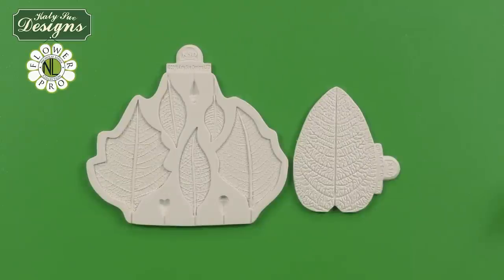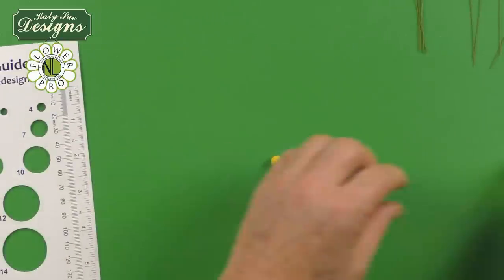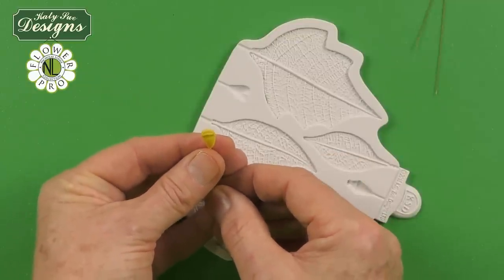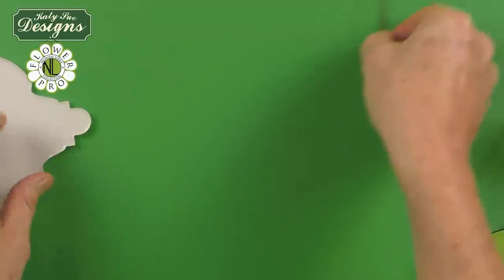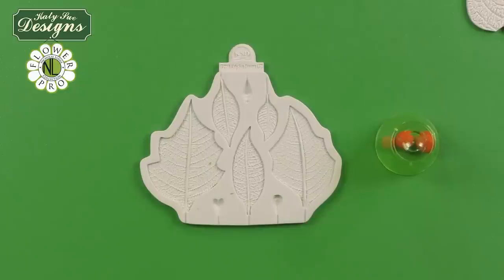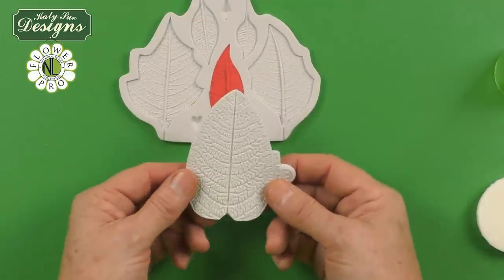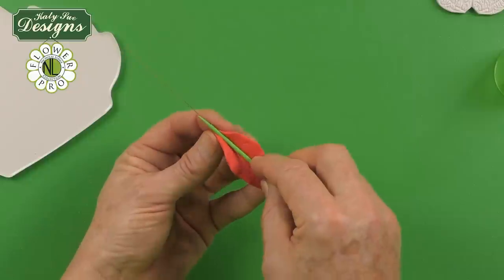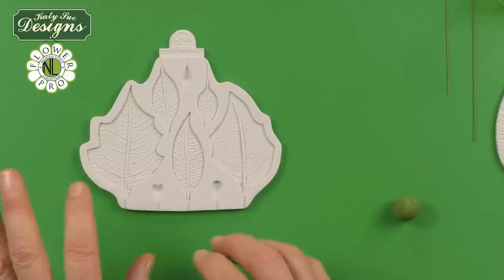Flower Pro Poinsettia | Christmas Cake Decorating Tutorial With Chef Nicholas Lodge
Learn to make beautiful poinsettias for your cakes by watching this full length Chef Nicholas Lodge tutorial. Order this mould and veiner set direct from our

@ 02:38 Nicholas meant to say 2mm instead of 2cm when making the hook on the wire. Thanks to Carrie Alexander for spotting this.

The Poinsettia cake decorating mould comes with its own silicone back veiner, which allows you to get perfect veined texture on both the front and the back of the petals and leaves. Like all the Flower Pro collection this mould has been carefully thought out to give you amazing detail in either wired or unwired forms in a quick and easy process.